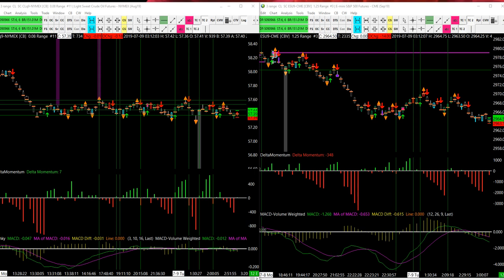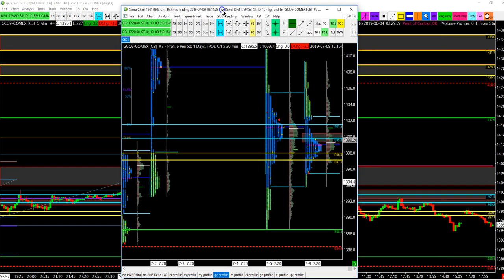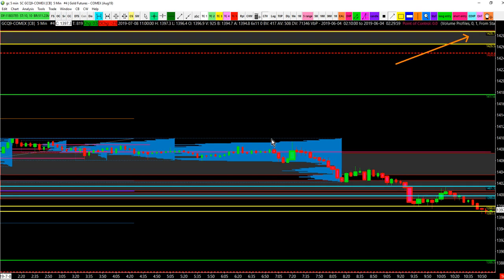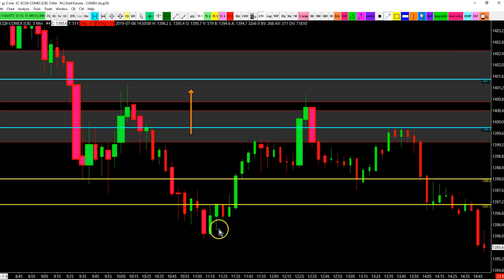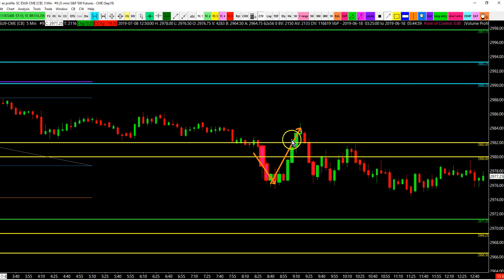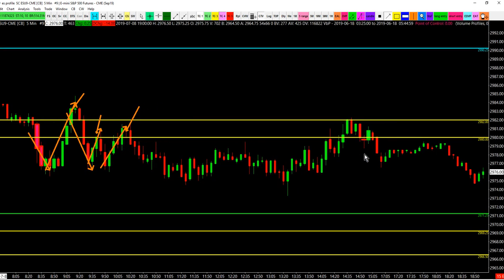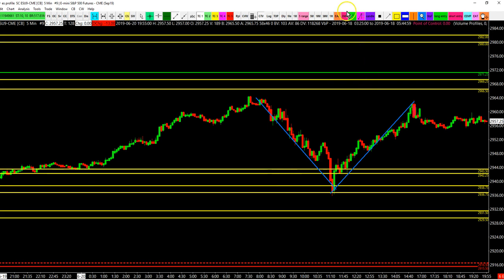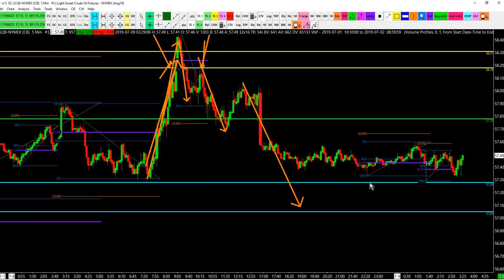HOW TO USE THE TRADE N PERFORM ZONES TO TRADE.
A BASIC INTRODUCTION INTO THE USE OF THE YELLOW ZONES I POST DAILY FOR BOTH TRADE TARGETS AND LOCATION TO INITIATE POSITIONS.   TRADE LOCATION IS A MASSIVE EDGE,  COME LEARN.